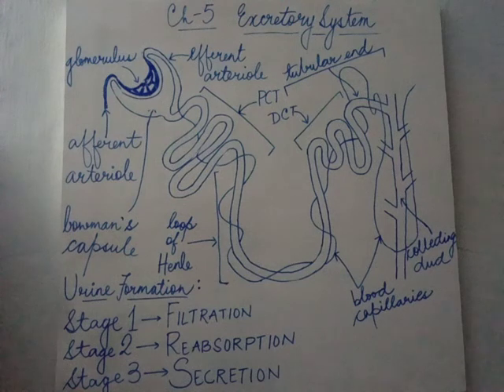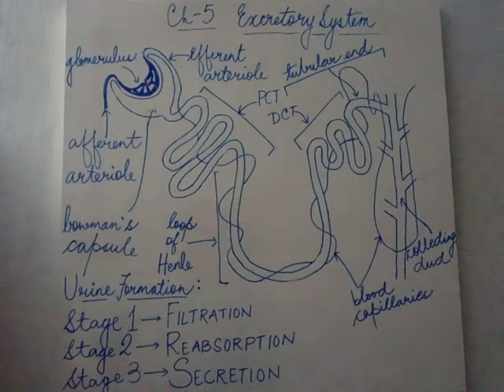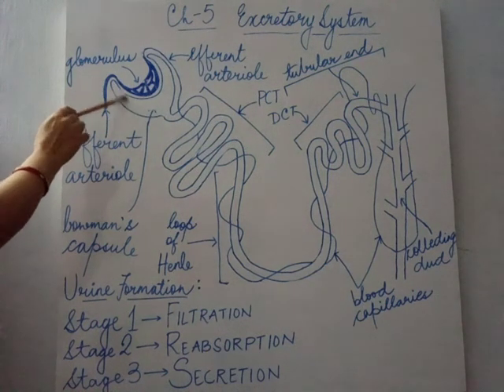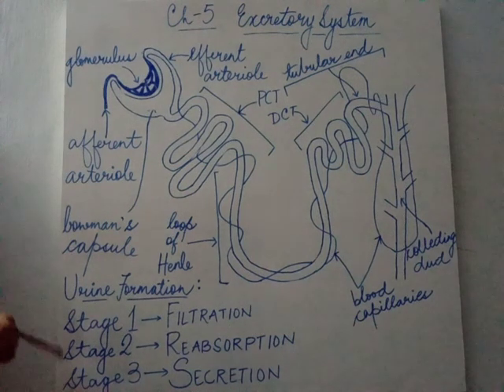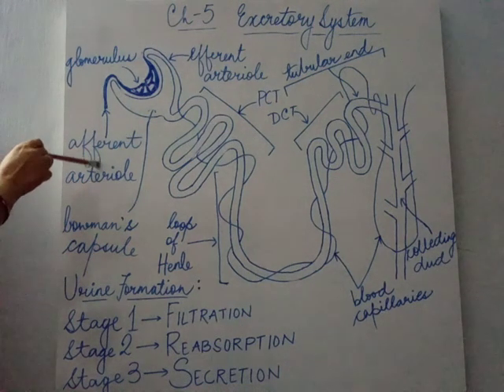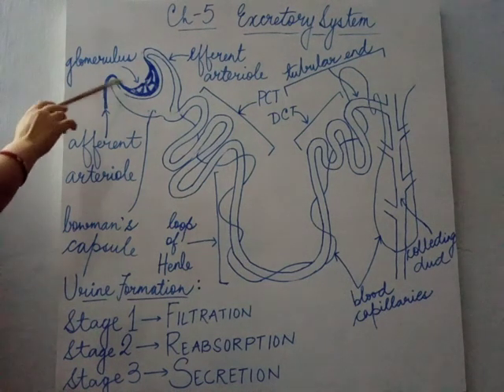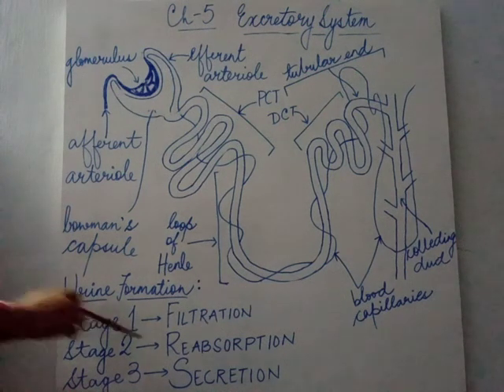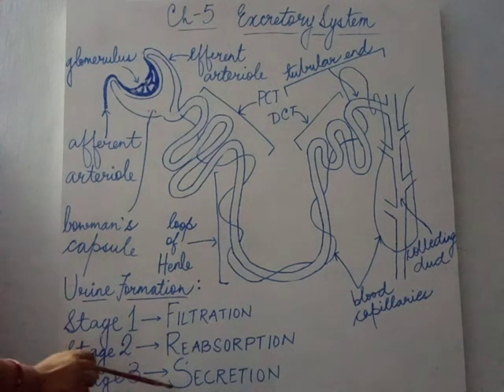STD-7_BIO_CH-5_AS-8